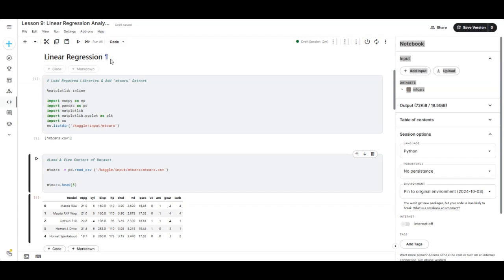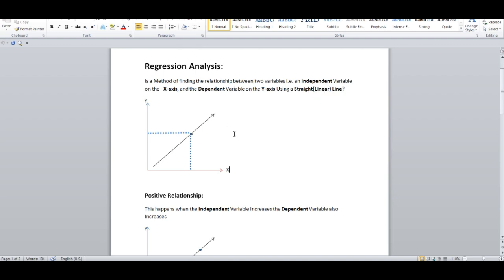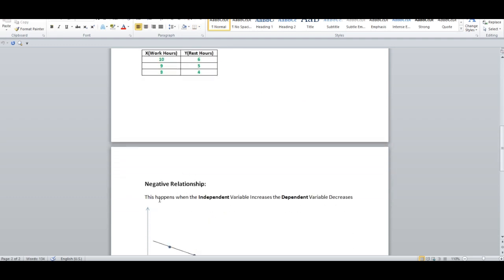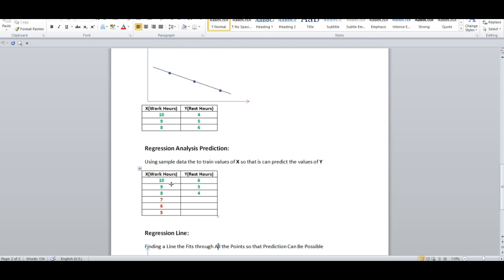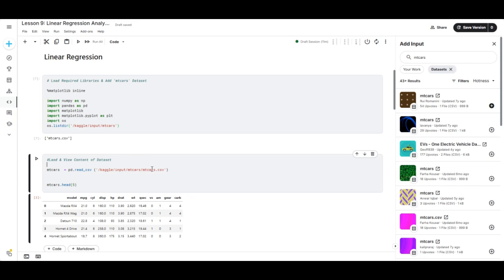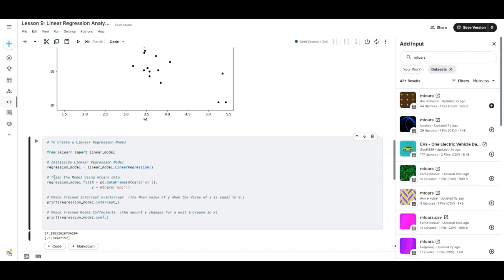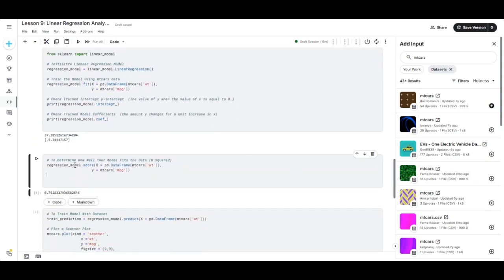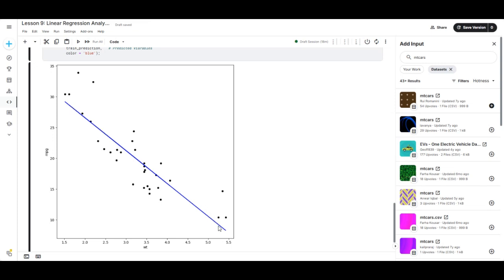Data Analysis with Python (Beginners Guide) Lesson 9: Linear Regression Analysis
DATA ANALYSIS WITH PYTHON (BEGINNERS GUIDE): LINEAR REGRESSION ANALYSIS
Learn Data Analysis with Python in this comprehensive beginner's guide! In this video, we'll walk you through essential Python libraries like Pandas, NumPy, and Matplotlib, making it easy to analyze, visualize, and manipulate data. Whether you're new to Python or just starting with data analysis, this tutorial is perfect for mastering data science basics. Understand data frames, perform statistical analysis, and create stunning visualizations step by step. DataAnalysis Python BeginnersGuide DataScience Pandas NumPy Matplotlib PythonTutorial"